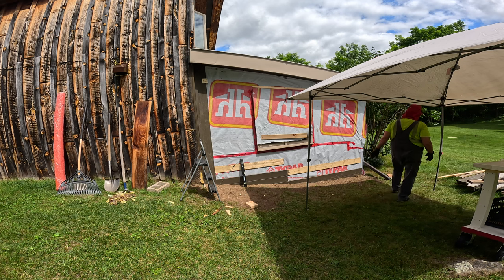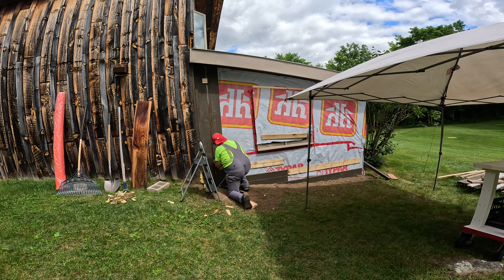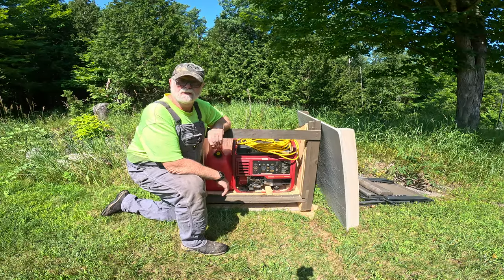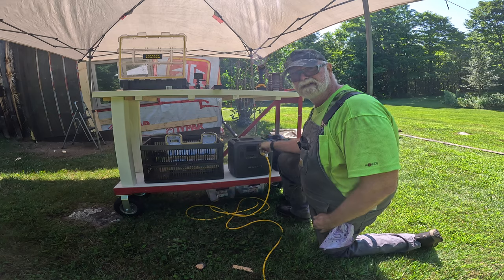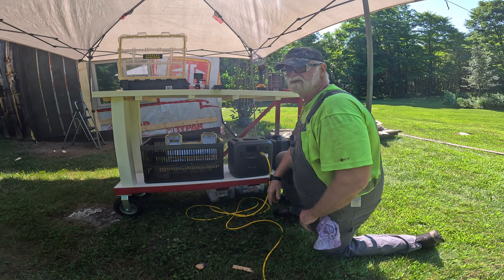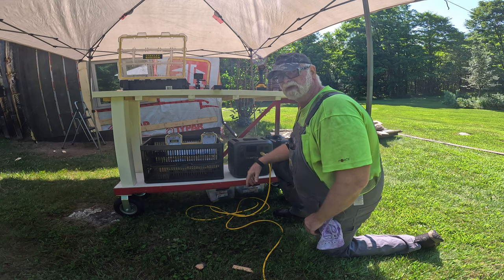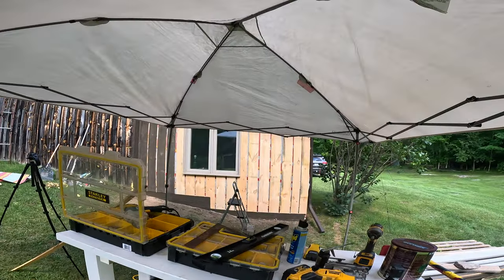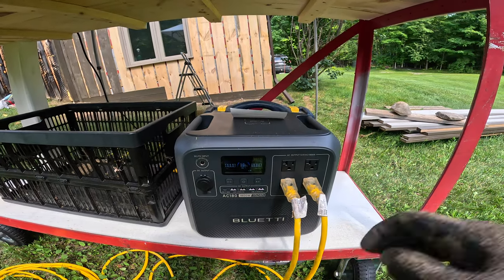Siding Job Day 4: We are finally making SERIOUS progress!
Yes! Despite the extreme heat, most of the issues seem to be solved. It is still time consuming because every piece is a bit different and has to fit before it can be installed. Thats okay because it is working. All I need to do is keep moving forward before I have to go back out to the hay fields. I've also brought a new power supply into the mix by replacing the noise gas generator with a Bluetti AC180 portable power station! What difference this is going to make!